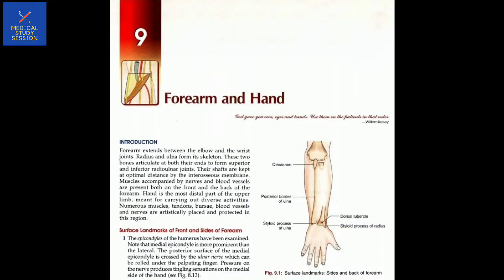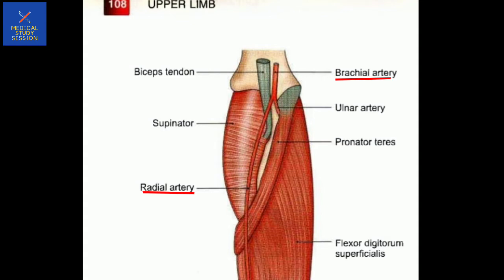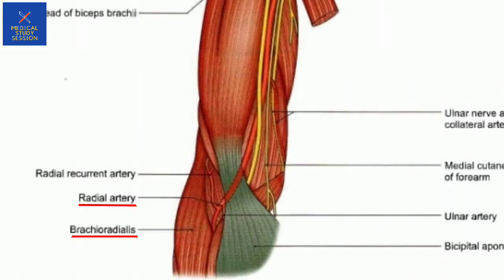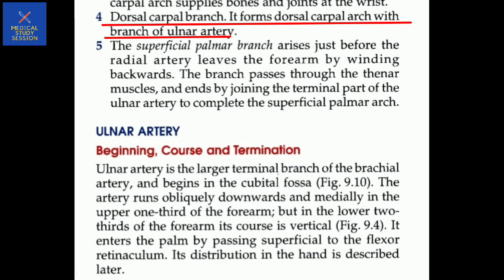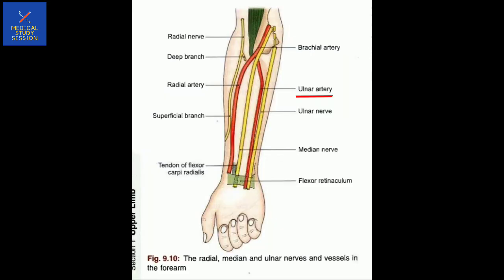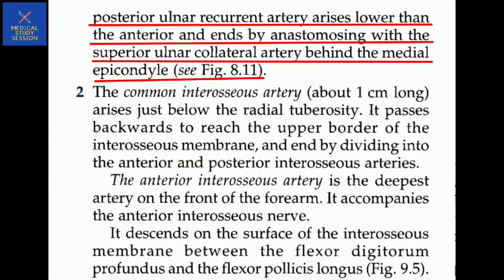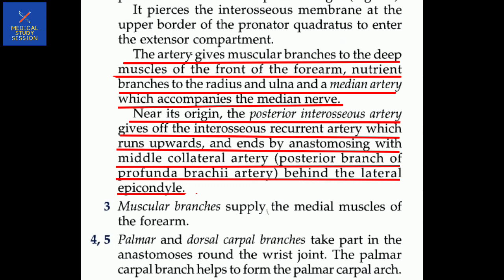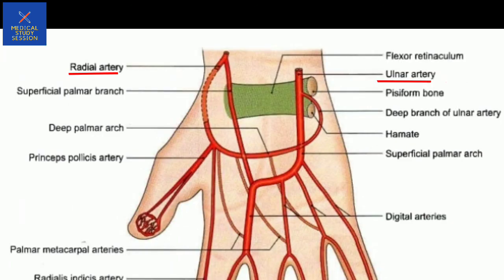Chapter 9 Forearm and Hand part - ll all from Bd Chaurasia Human Anatomy volume 1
Radial artery and its beginning, course, termination and branches
Ulnar artery and its beginning, course,, termination and branches
Forearm and hand human anatomy